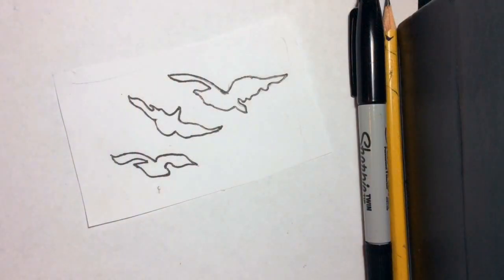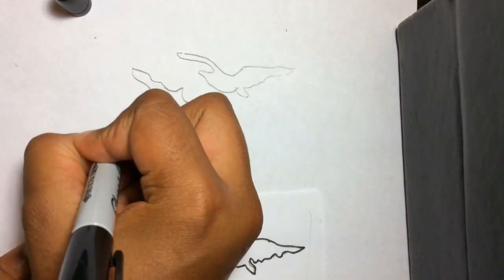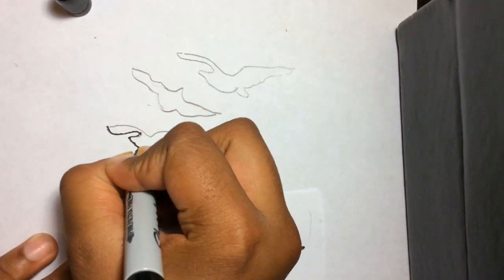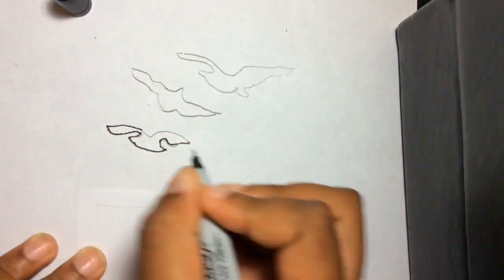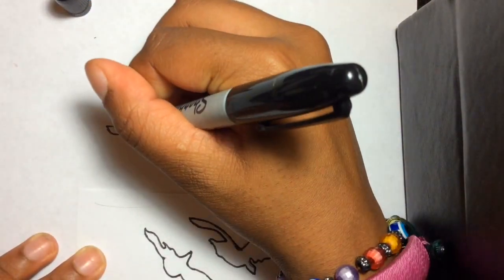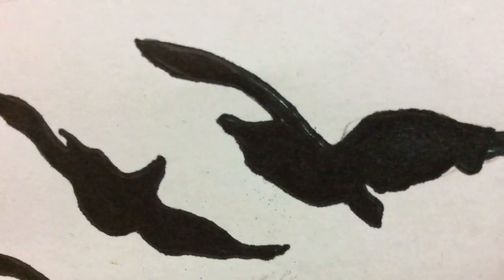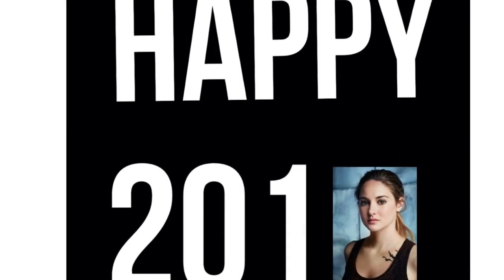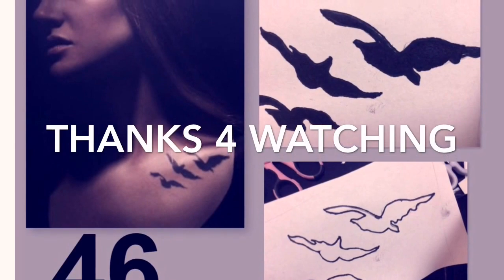Diy Tris Crow Tattoo